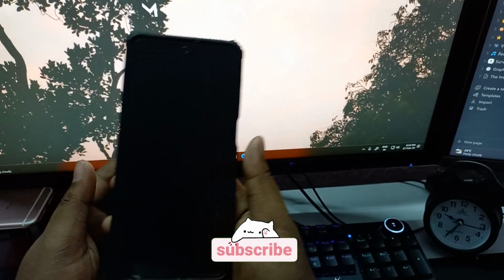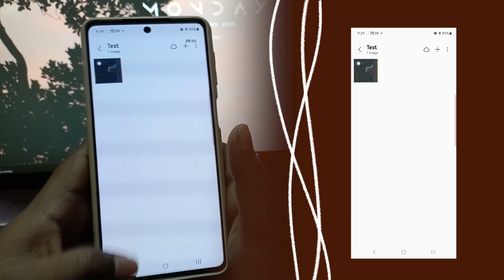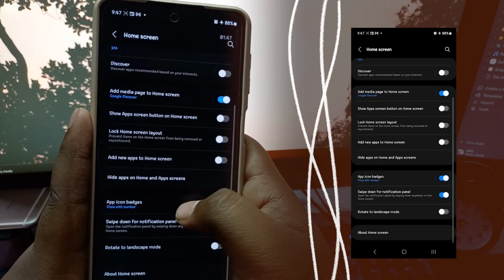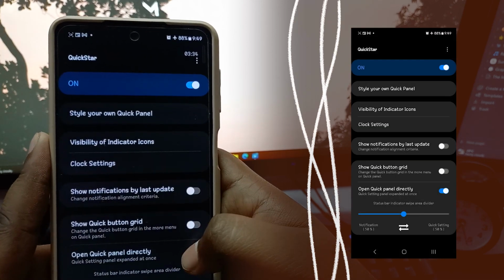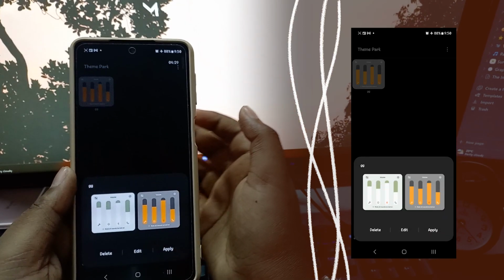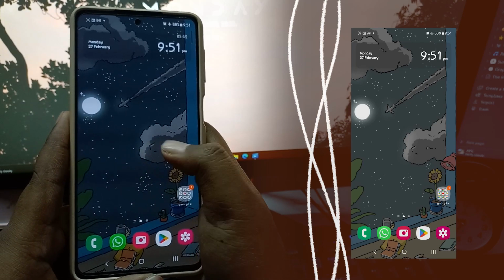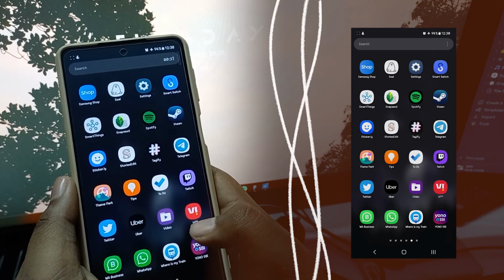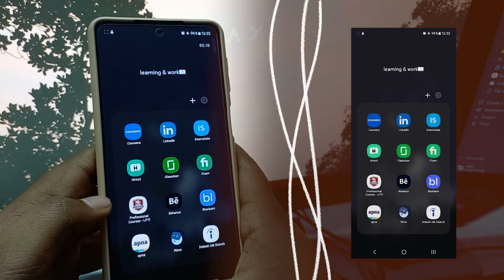customizing my samsung phone - aesthetic edition(m53 5g) one ui 5.1🌻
customizing my samsung phone - aesthetic edition👑(m53 5g) one ui 5.0🌻

Video Content:
0:00 Intro
0:23 Backcover
0:54 Wallpaper
2:08 Phone Settings
4:06 Good lock
6:34 Homescreen
8:41 Final Result
10:52 Outro

If You Like My Video And My Commentary,
Press ""Subscription's Bell"" For Watching The Video First
Comment That What I Could Play Later On My Channel!